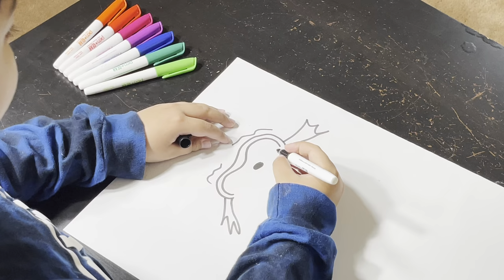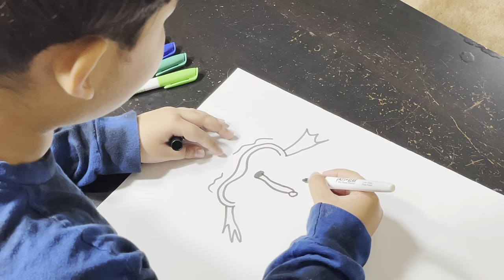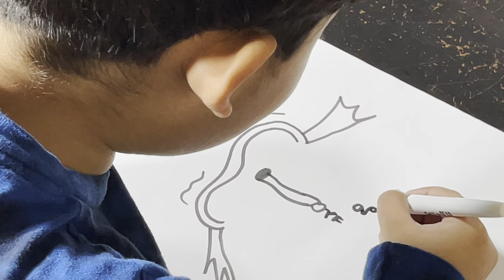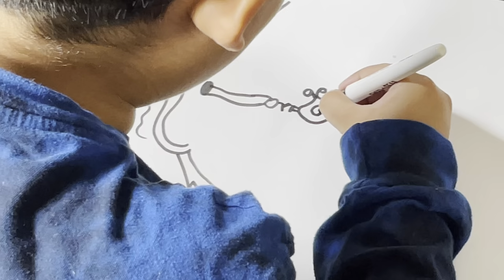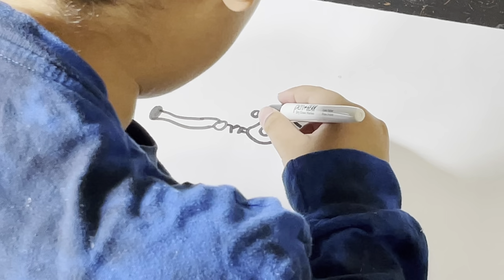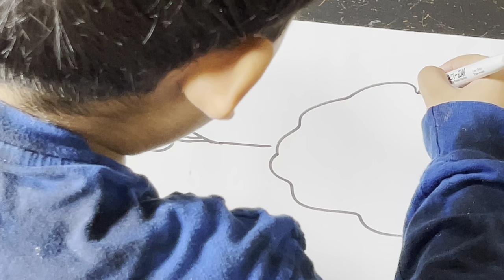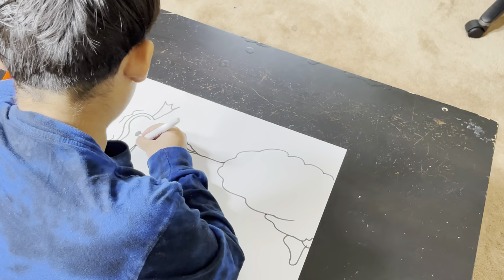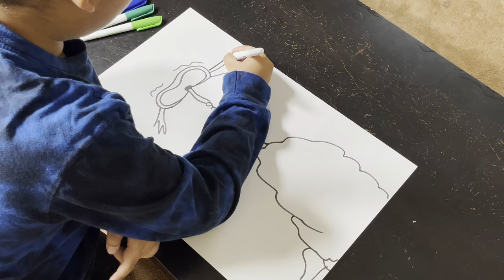The Human Ear - Leon Perera - New - Educational Video for Kids - McBrothers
Eight Years Old Boy Drawing and Talking about the Human Ear

Hello everyone, I am Leon Perera. I was born in Texas and grew up in Sri Lanka. I like Science, Biology & Geology.

Hope you will enjoy my videos!